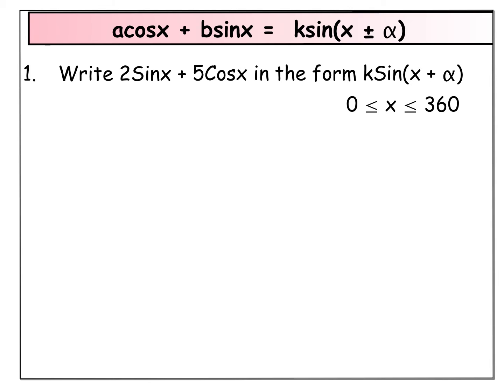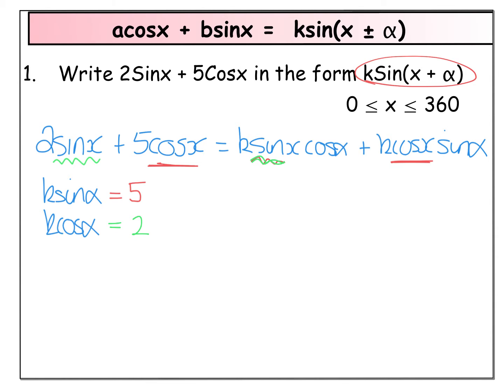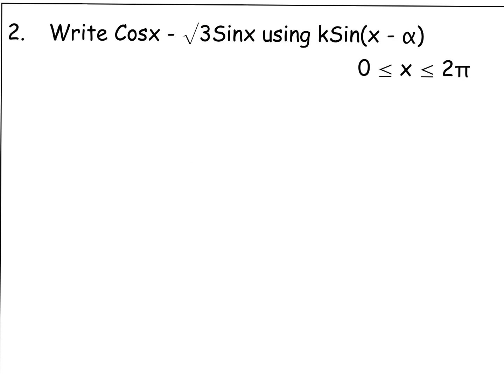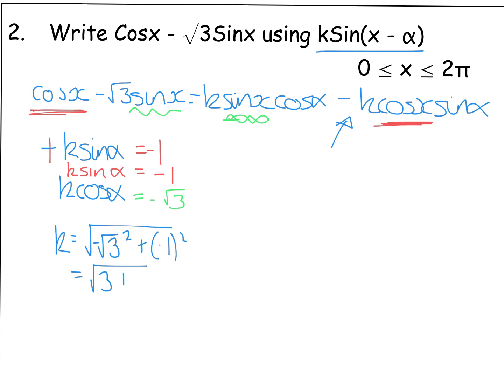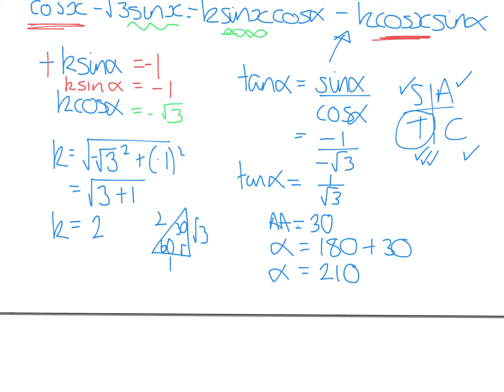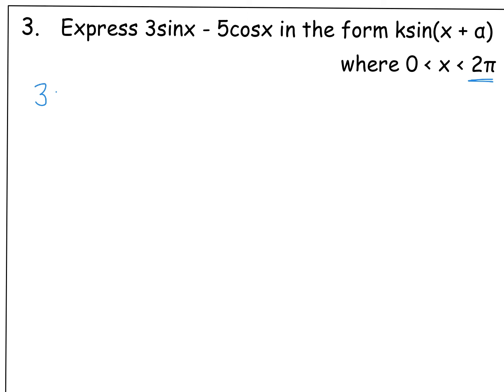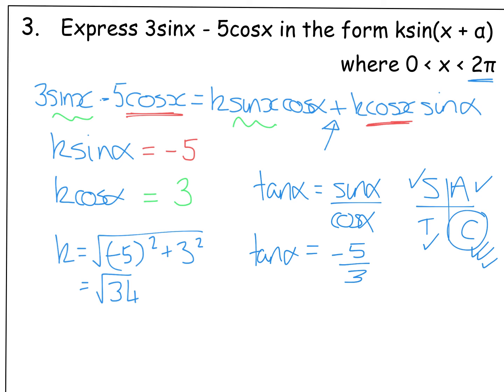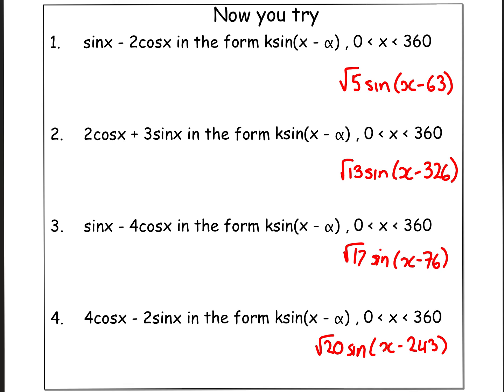higher maths wave function part 3 expanding using sin(x+-a)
The wave function using the sine expansions both plus and negative. Examples and answers at the end also